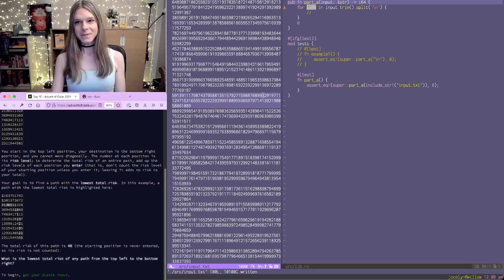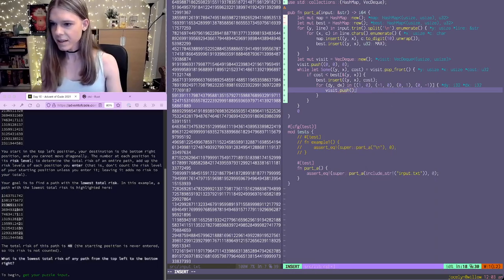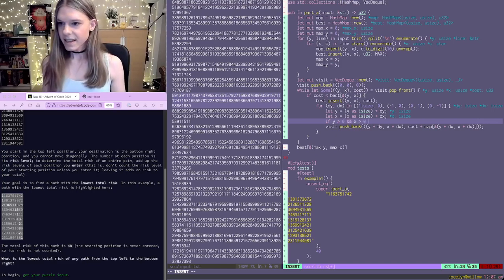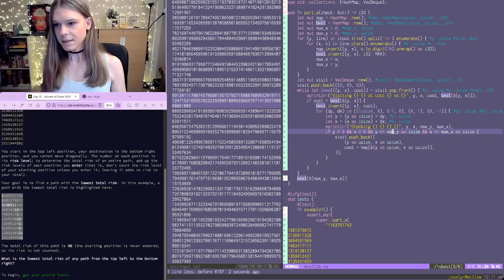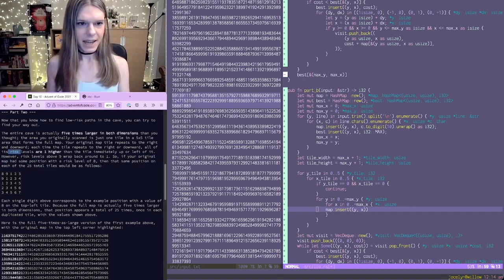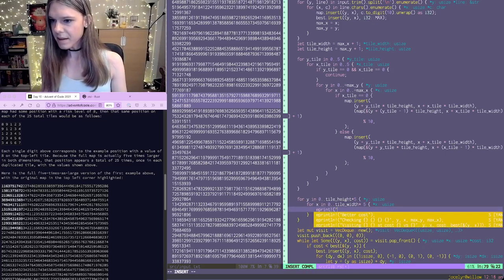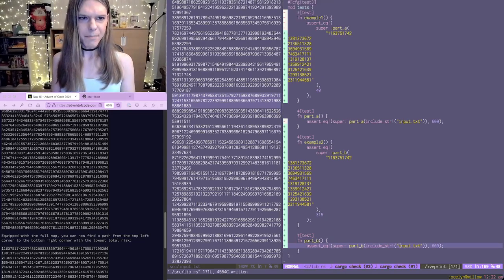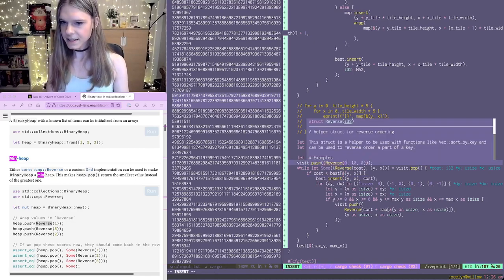Advent of Code 2021 Day 15 (Rust)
0:00 Part 1 (breadth first search)
12:34 Part 2 (best first search)